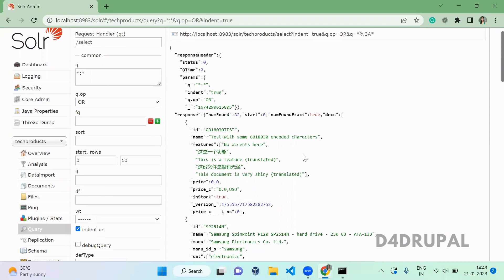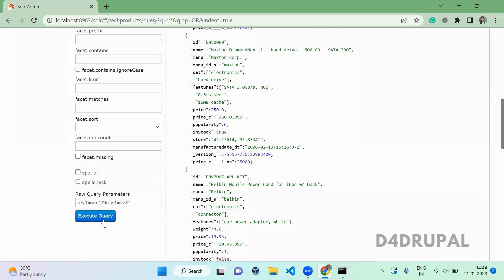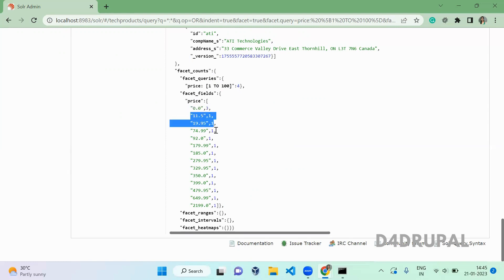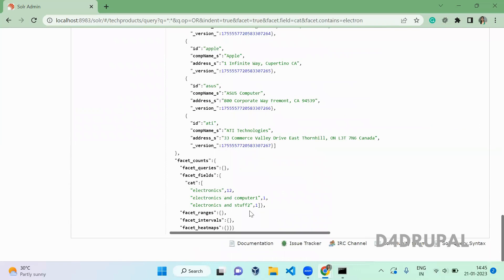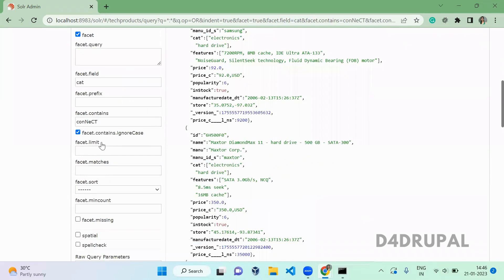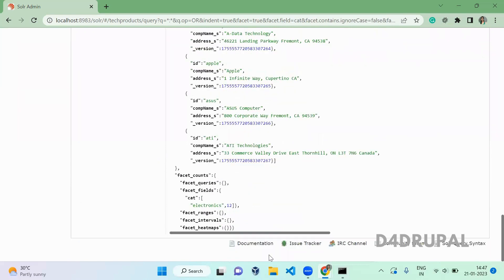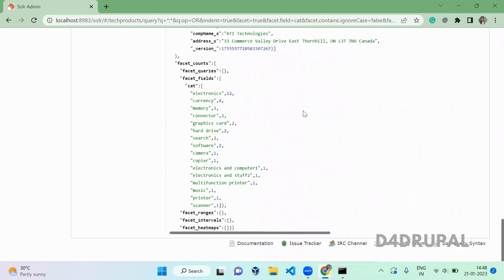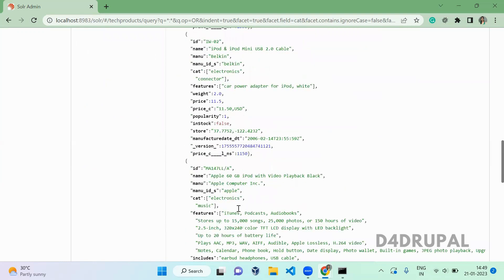Facets in apache solr | D4Drupal